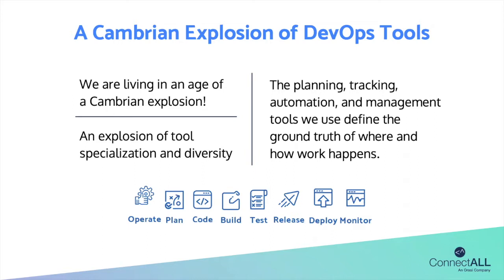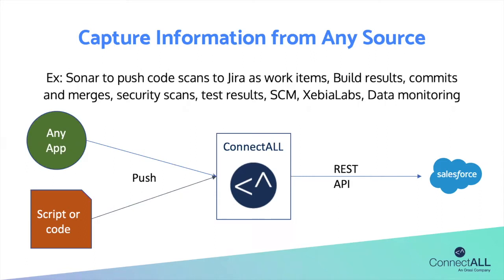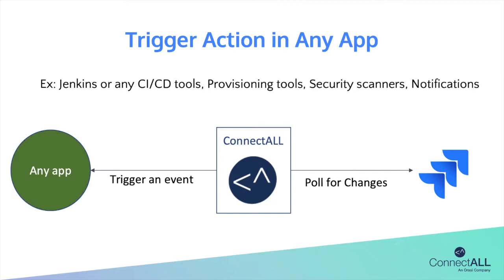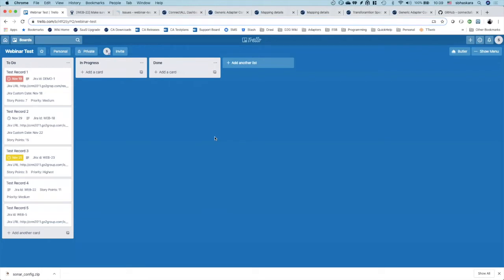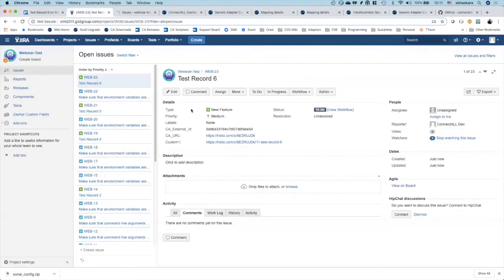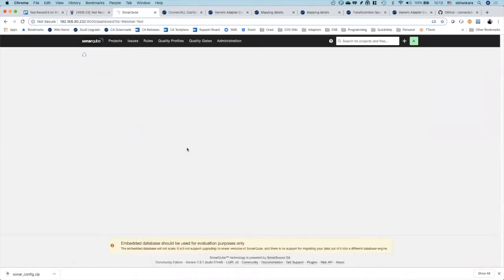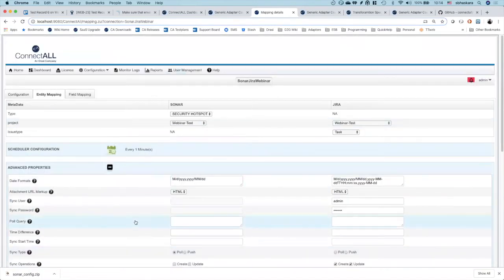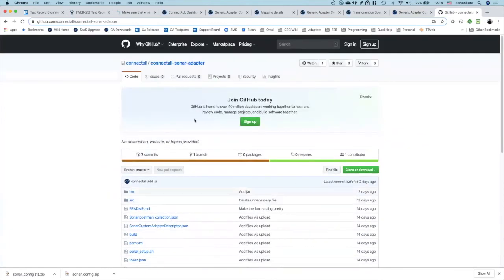How One Adapter Connects Hundreds of Agile, DevOps, and QA Tools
ConnectALL’s Universal Adapter enables effective value stream optimization by integrating any tool in your software delivery value stream from ideation to delivery, including your DevOps pipeline tools.

Presenter: Lance Knight, Sharath Bhaskara

In this webinar, you’ll learn:

- Why it is important to connect all your Agile and DevOps tools
- How the Universal Adapter integrates legacy, modern, or even custom-made applications used to plan, build, and deliver software
- How optimizing your value streams helps teams with delivering quality software